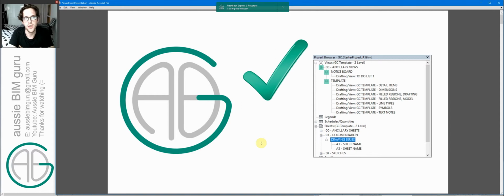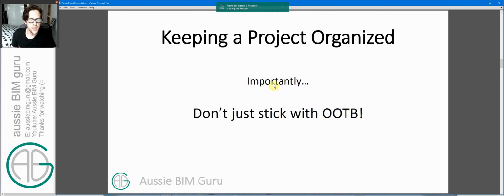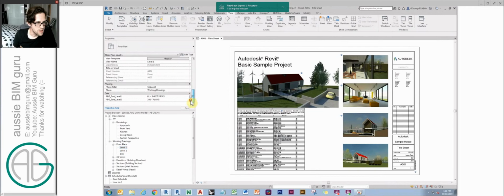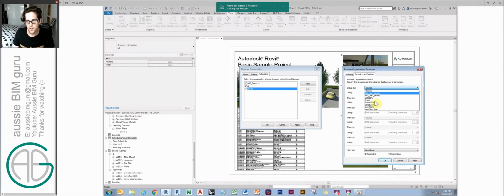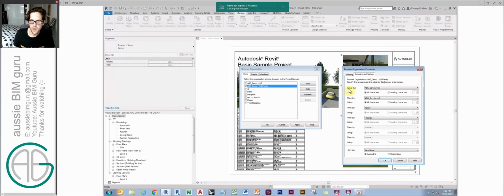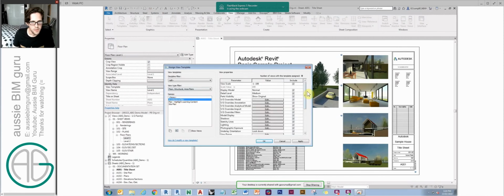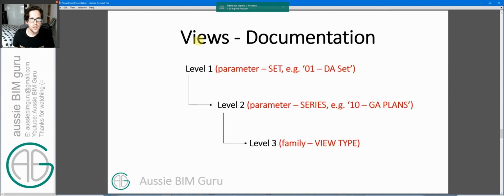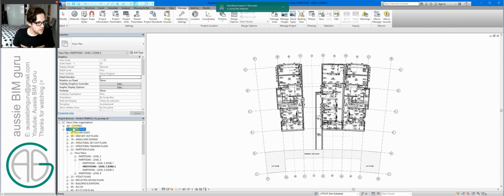Managing your Revit Project Browser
Welcome to my first full length Video Tutorial (featuring two hyperactive cats)!

Today's focus is on a commonly overlooked BIM/Model Management topic - how to manage your Project Browser. I hope you enjoy the session and learn something new!